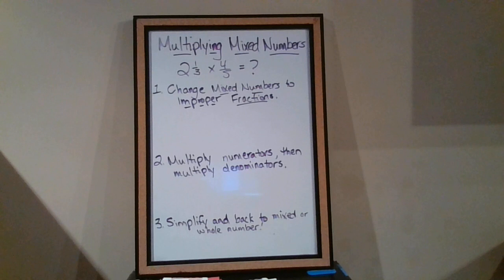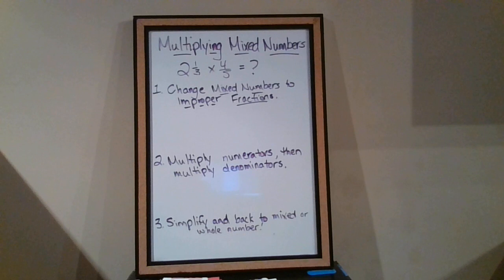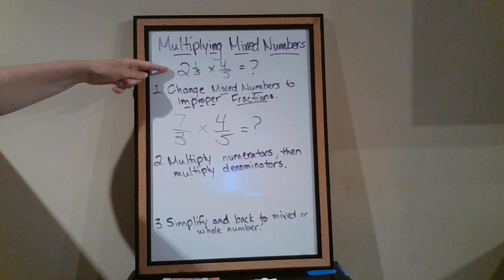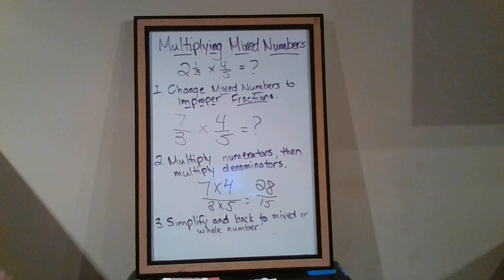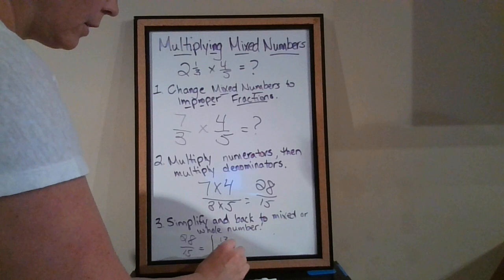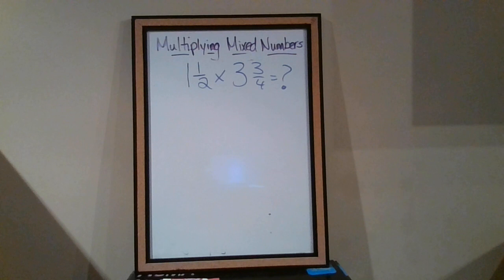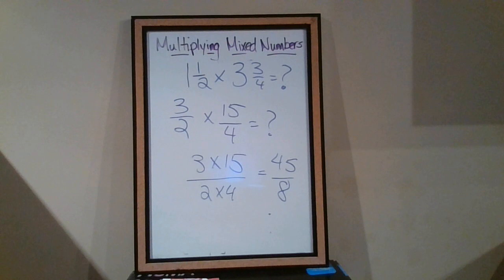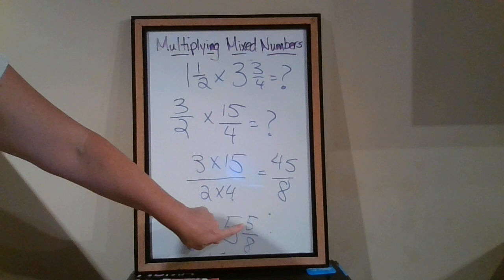Multiplying Fractions 3